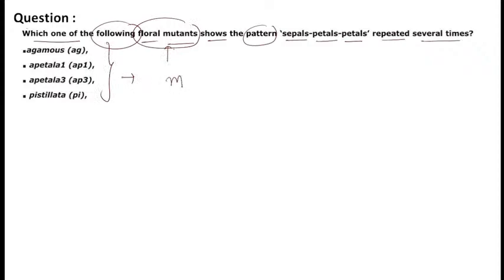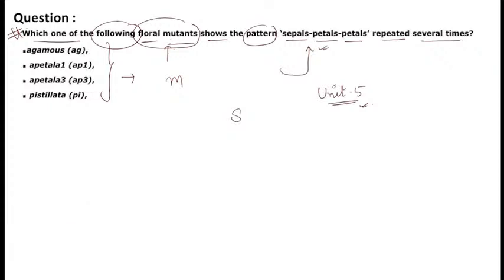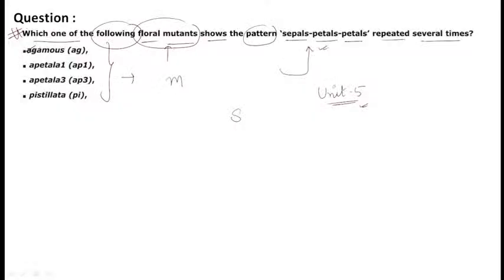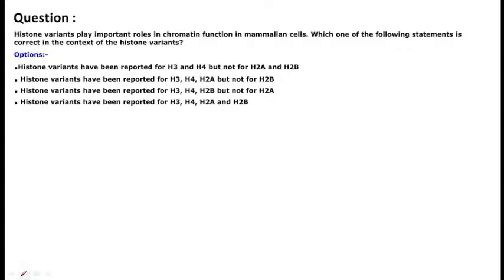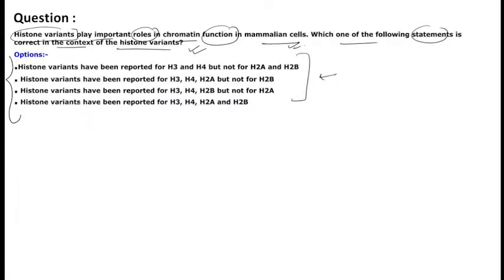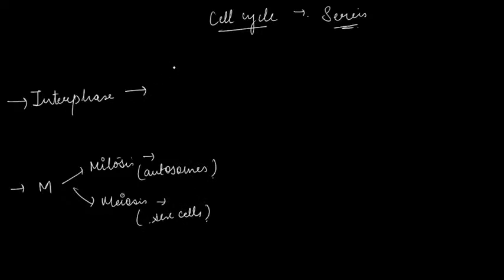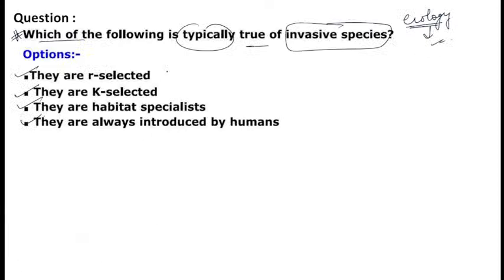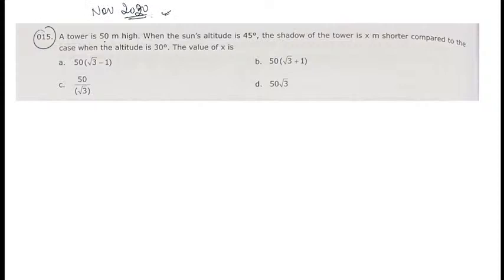Mission JRF 2023 Question Practice Series-2 -CSIR June 2023 Lifesciences II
COURSE HIGHLIGHTS 👇👇
🏆 Crash Course 2.0 JUNE 2023 -  CSIR NET Lifesciences 🏆

1. LIVE LECTURES starting from 06th February 2023 for CSIR UGC NET December 2023 daily with the Schedule & Discipline just like Offline Coaching. The Course shall be completed by 15th April 2023 giving you ample time for self study.

2. PRICE : A price of Rs 1414/- - for such a course for an 1 year by such Experienced Faculty is nothing BUT DREAM COME TRUE..

3. KEY FEATURES:
- 100 hours interactive Live Classes

4. Complete hand holding till CSIR UGC NET JUNE  2023 with Exclusive Strategy, Brainstorming, Critical Thinking sessions provided only to our subscribers to give them an edge in the competition."